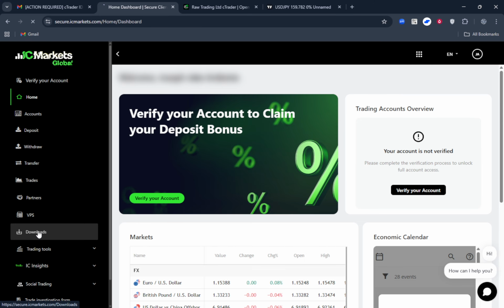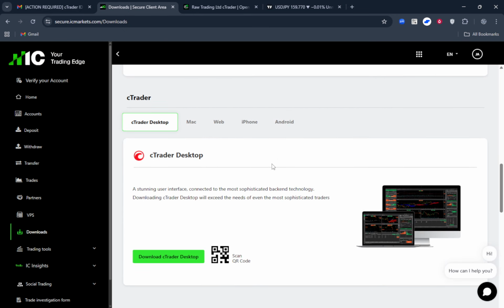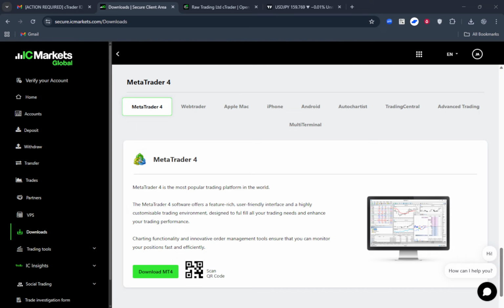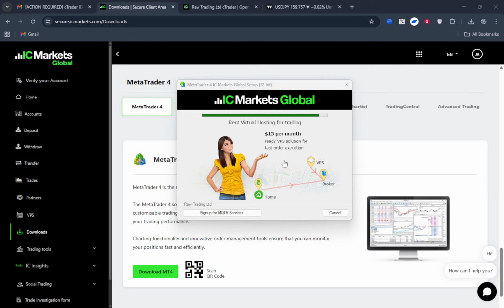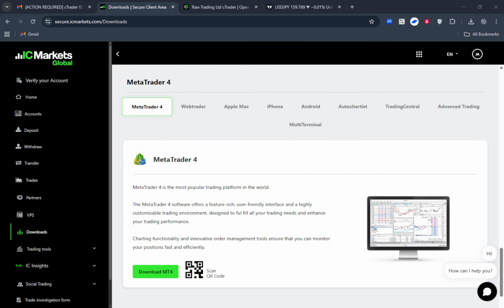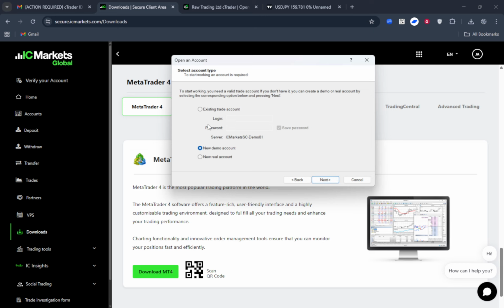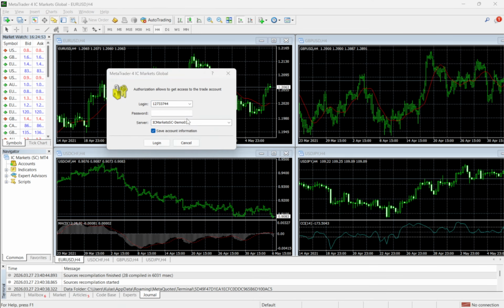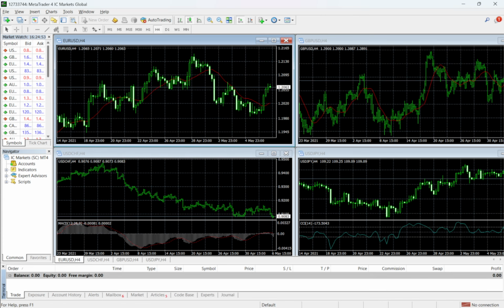How to Download IC Markets MT4 [2026 Full Guide]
How to Download IC Markets MT4

In this video, we show you exactly how to download IC Markets MT4 to establish a professional-grade trading environment on your device. We explore the availability of the platform across Windows, Mac, and mobile operating systems, ensuring you can access the markets through your preferred hardware.

Securing the correct installation files is the essential first step in utilizing raw spread connectivity and institutional-grade execution speeds. We focus on the importance of accessing the official download area within your secure client portal to retrieve the authentic software package, which allows for a stable and synchronized connection to the brokerage's high-speed servers located in major financial data centers.

Technical Specs:
Software: IC Markets; Feature: Platform Downloads & Installation